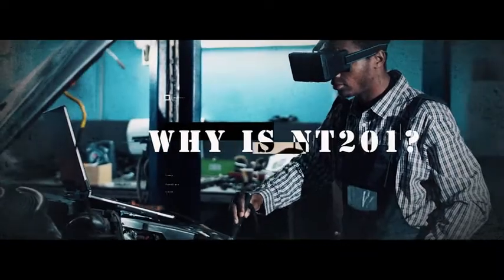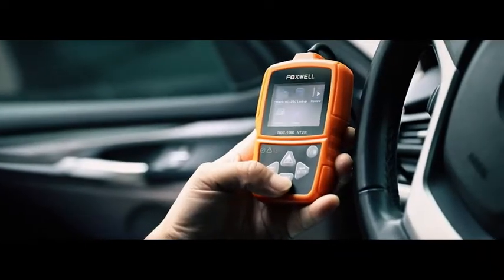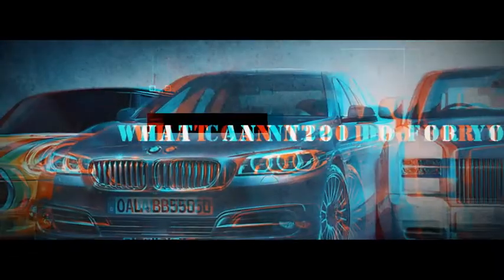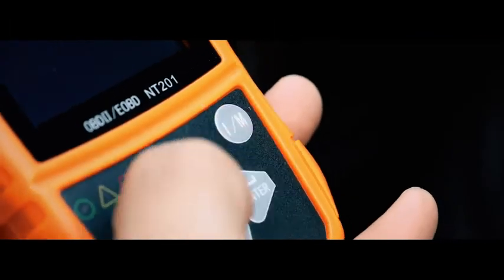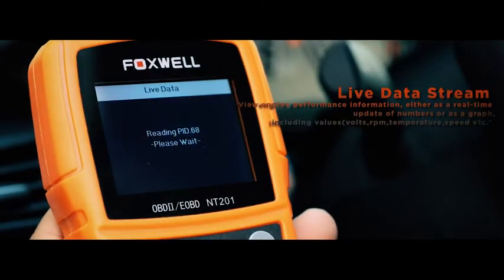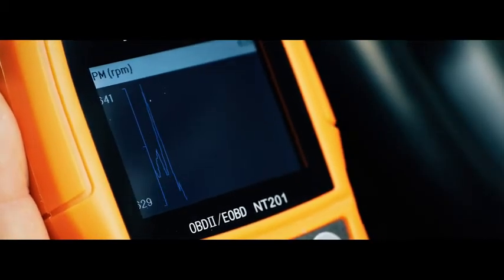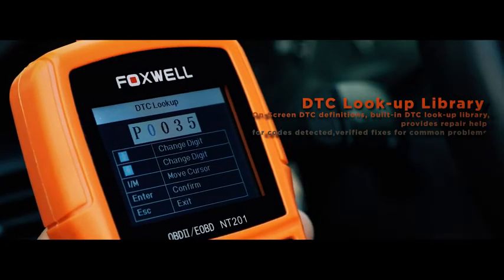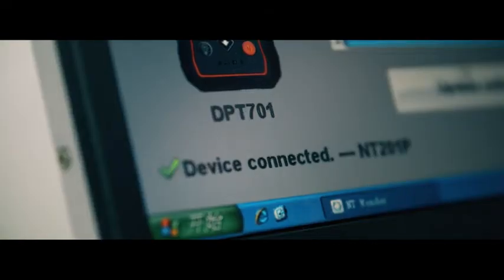Herramienta de exploración de diagnostico OBD II, escaner detector de fallas para auto.